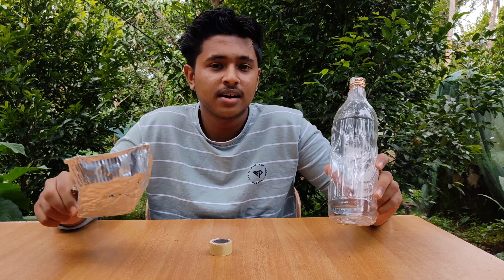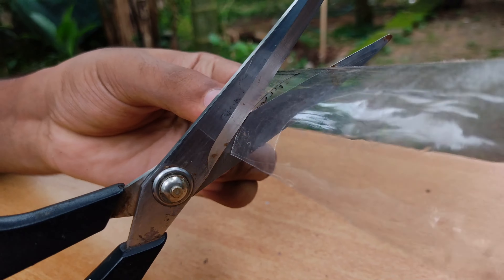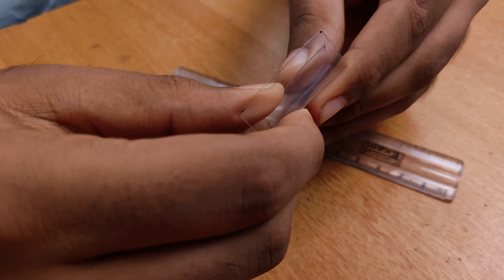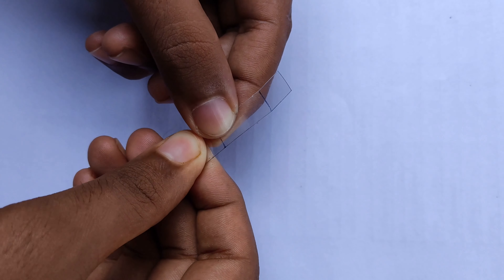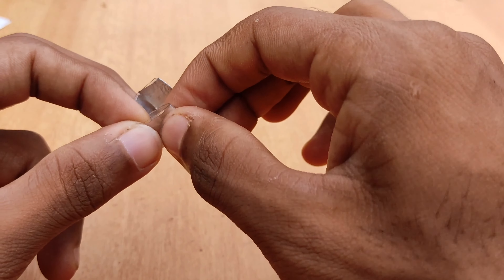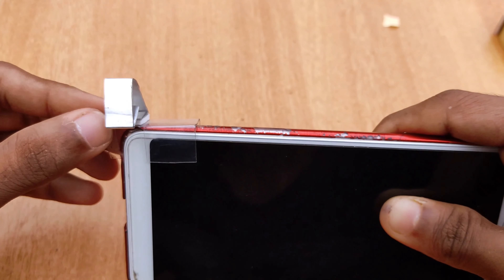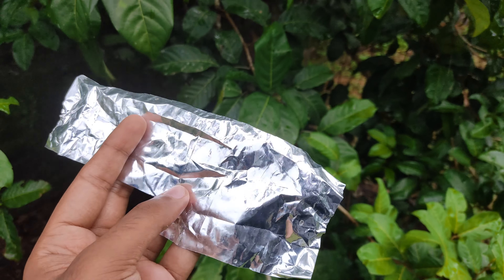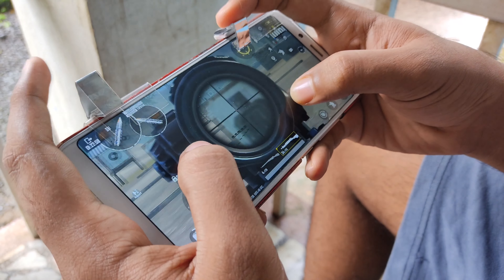The Secret Of PUBG 😎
This video shows how to easily make pubg trigger.
This trigger we made is perfectly working and error free.

YouTube Gear

call of duty mobile login
call of duty mobile download
call of duty mobile for pc
calapk
call of duty mobile account
call of duty mobile c
call of duty mobile cod
free fire
free fire redeem
free fire reward
freefireskins.in
free fire logo
freefire topup
free fire names
free fire apk
freefire skin.in
free fire apk download
free fire advance server
free fire apk only
free fire alok
free fire account
free fire app download

pubg mobile
pubg lite
pubg india
pubg mobile india download
pubg new state
pubg mobile lite apk download
pubg avatar
pubg apk 1.3
pubg apk 1.4
pubg apk india
pubg account for sale
bgmi ios release date
bgmi downloa
bgmi banner
bgmi beta tester
bgmi control code
bgmi clan names